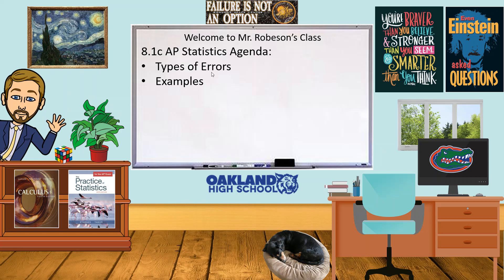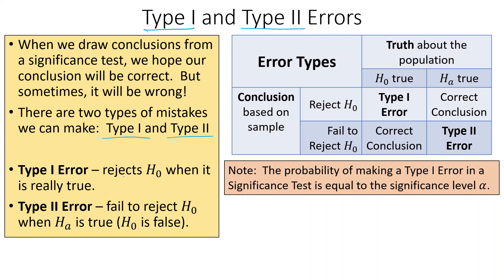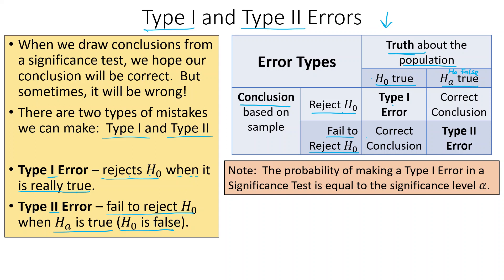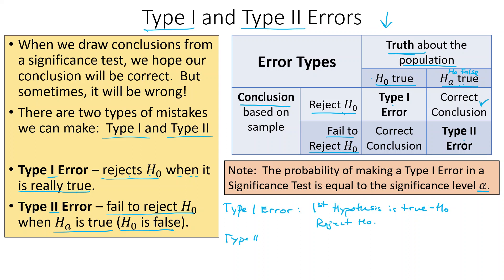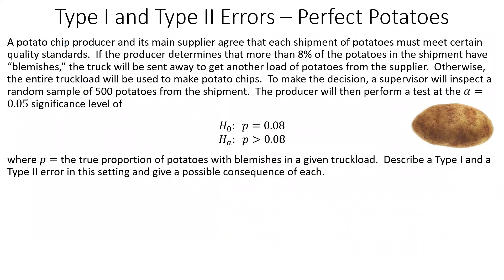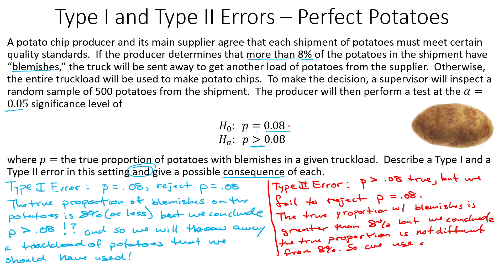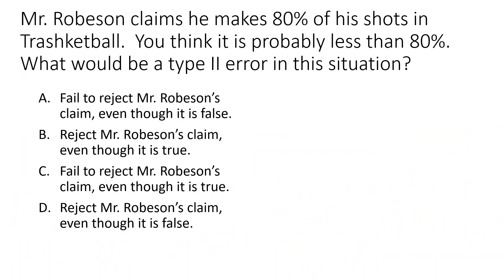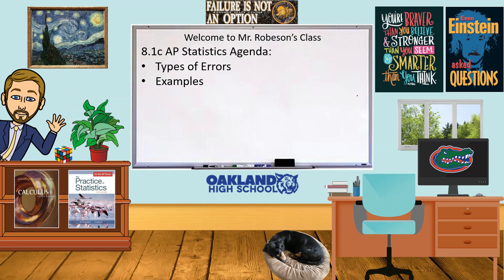8 1c Hypothesis Tests Error Types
In this video I go over the two types of errors involved with hypothesis tests.